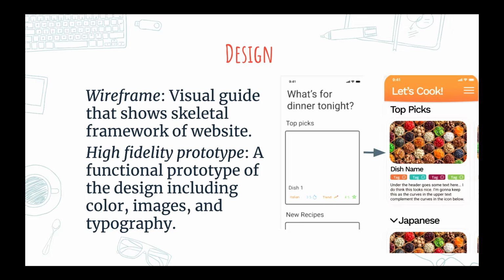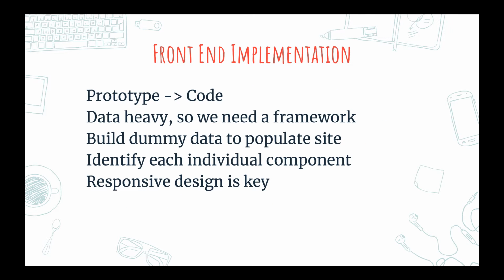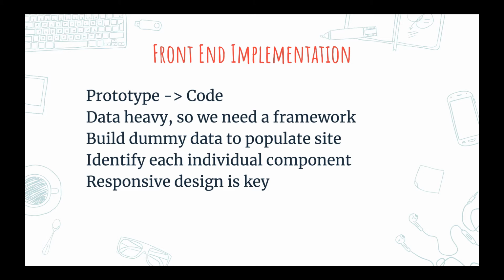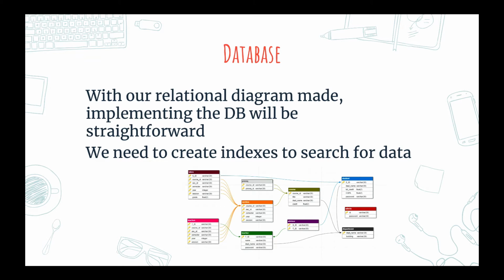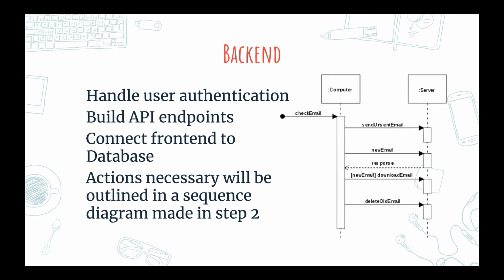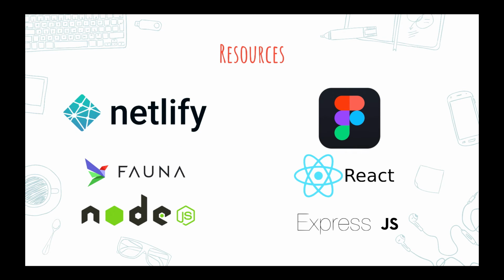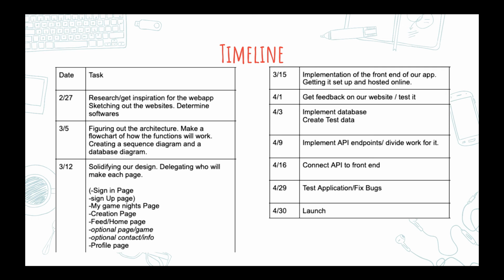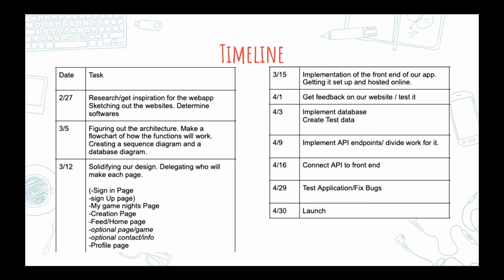Game1Up Presentation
Presentation